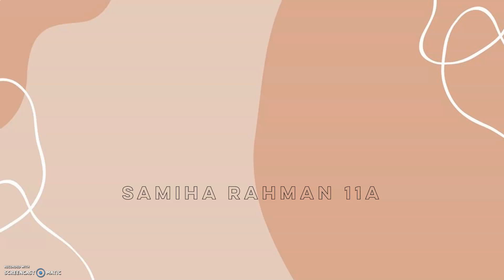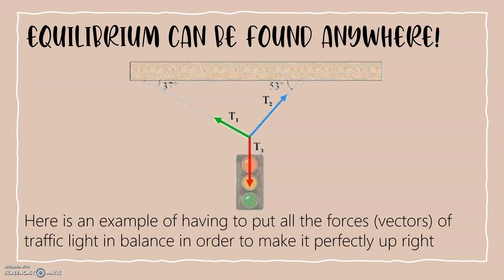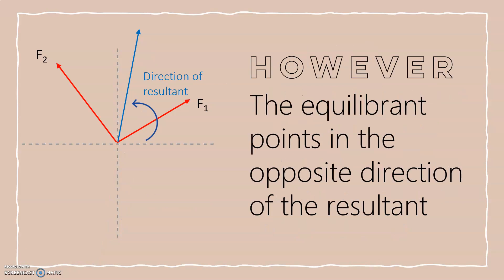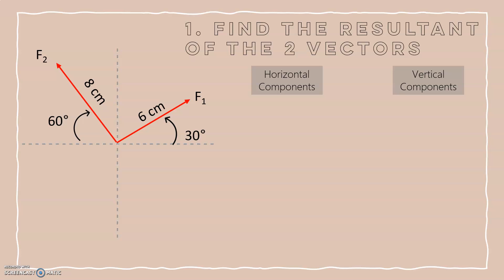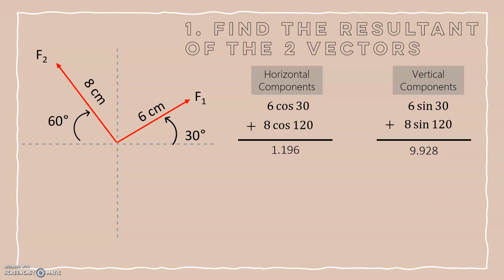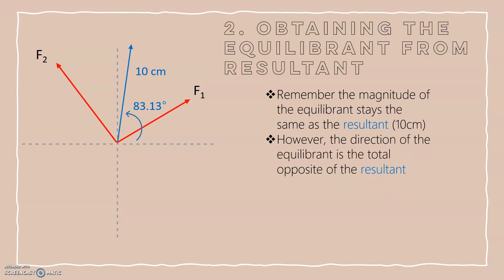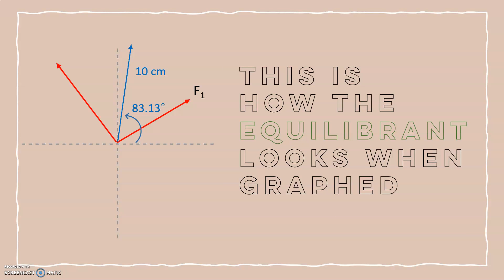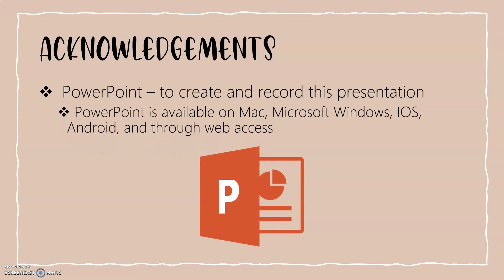Vectors in Equilibrium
This video will show you step by step how to place your vectors into equilibrium
1st Quarter Schoology Review Lesson
More Acknowledgements:
This video was recorded using Screencast-O-matic - which can be found through web access